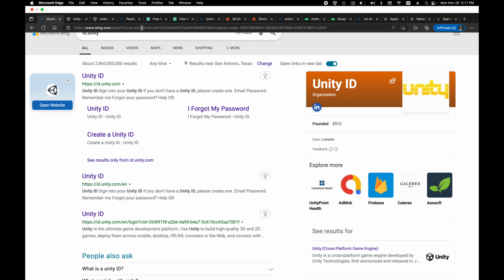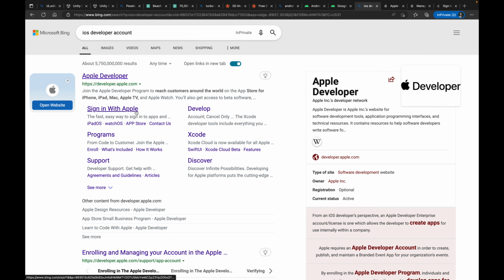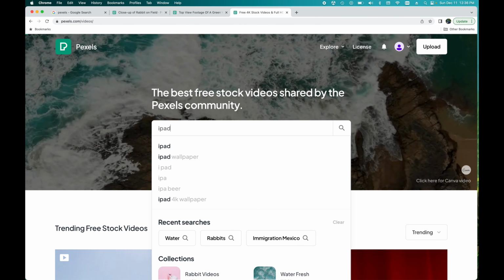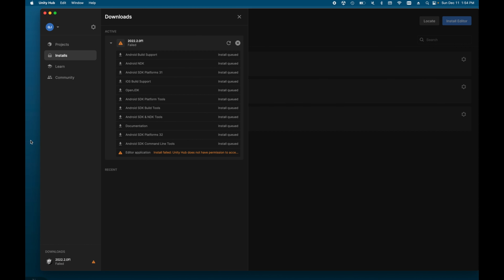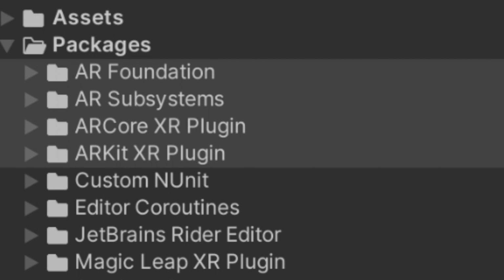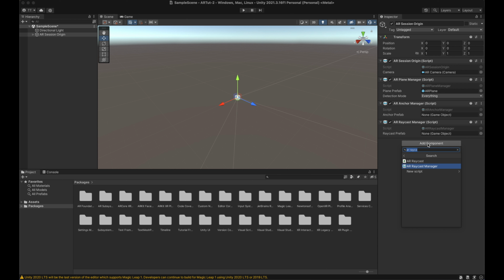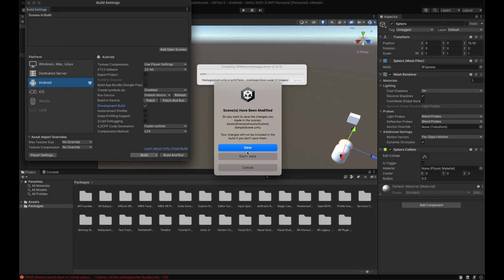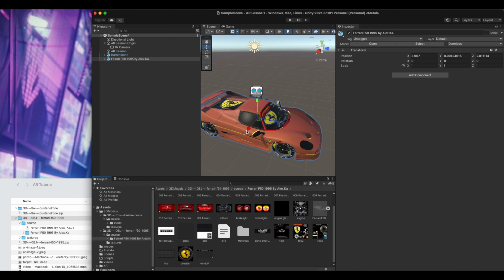Unity AR Foundation The Augmented Reality Step by Step You've Been Waiting For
Unity AR Foundation ARCore ARKit

Image Target Creator
QR code will be the target image